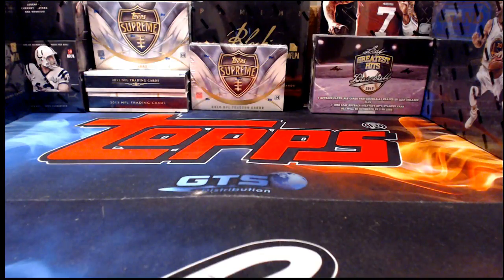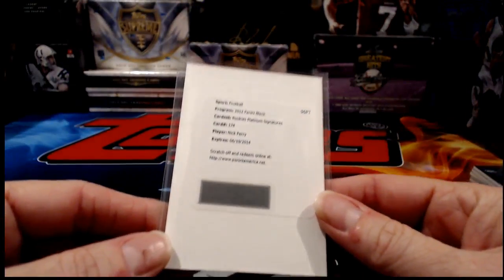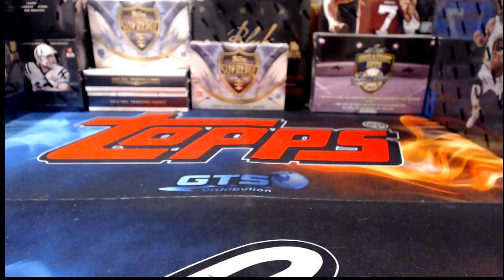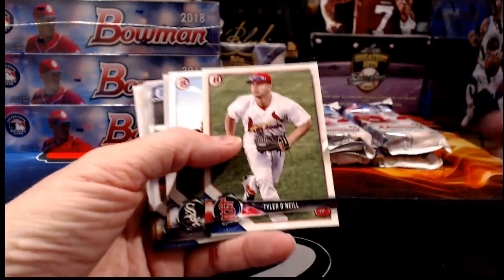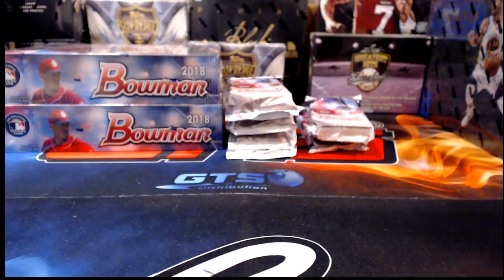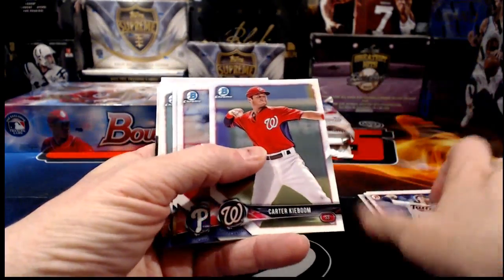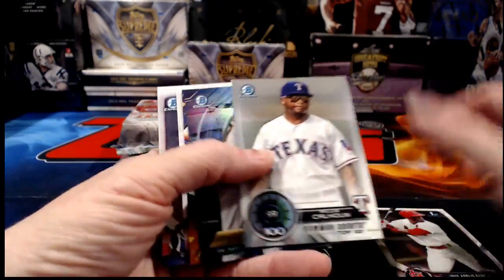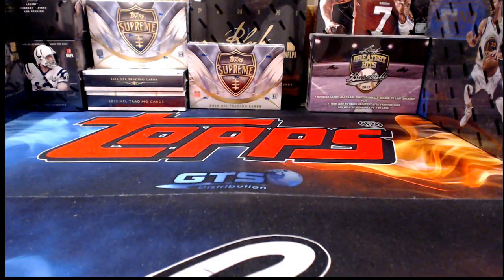Leader Of The Pack Breaks Live Stream